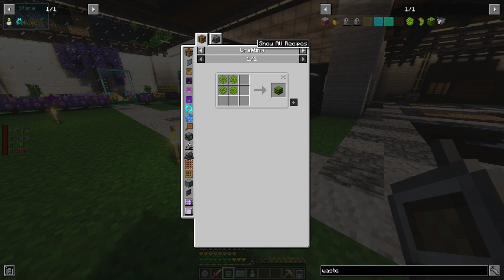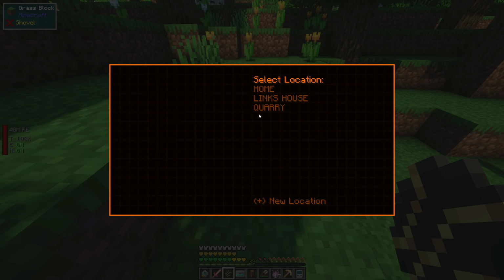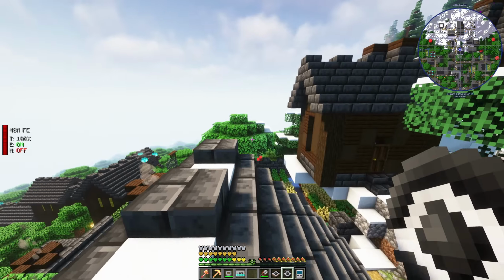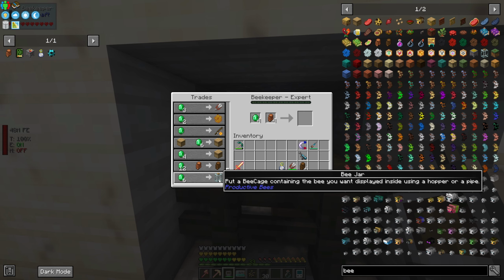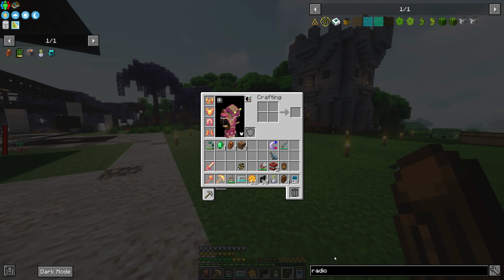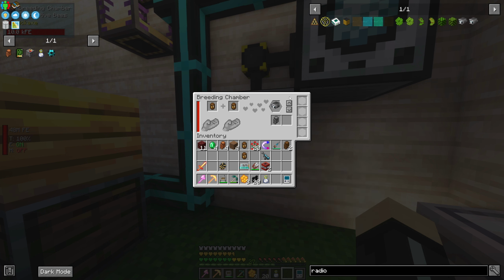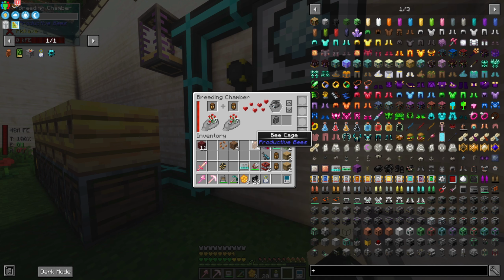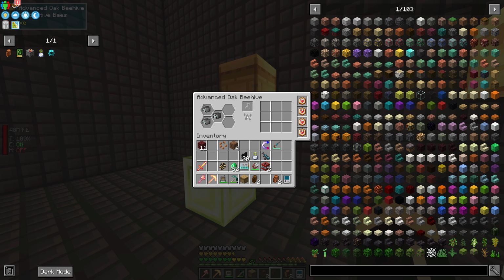2000 SUBSCRIBERS and RADIOACTIVE BEES!! - ALL THE MODS 8 - ATM8 MINECRAFT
ALL THE MODS 8 (ATM8)